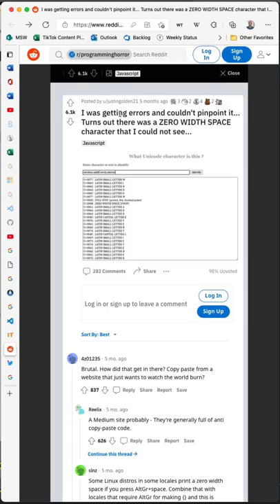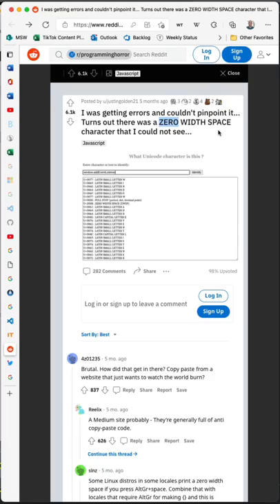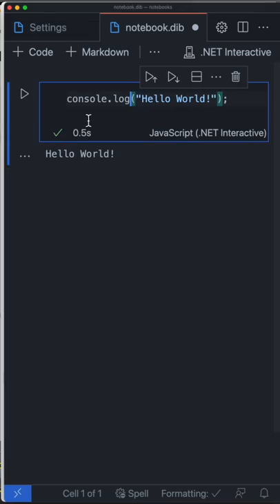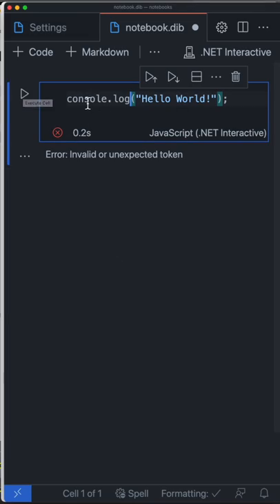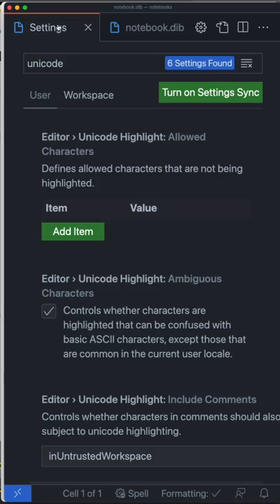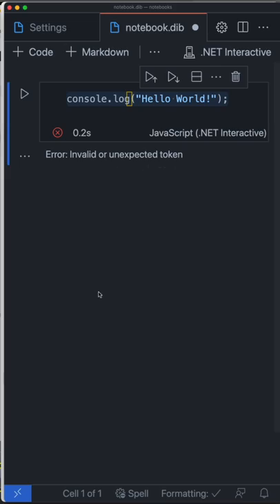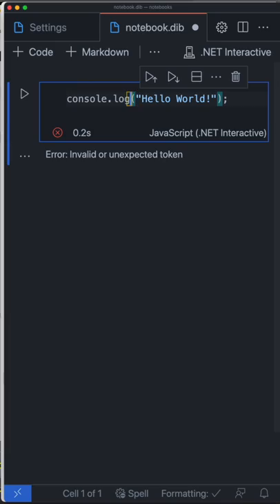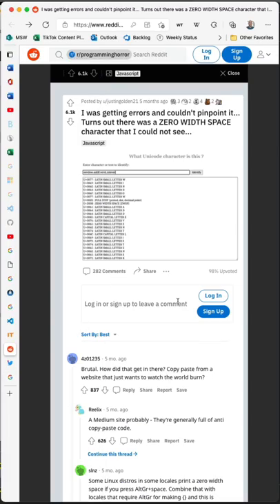Programming HORROR 💀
Unicode highlighting is here to help